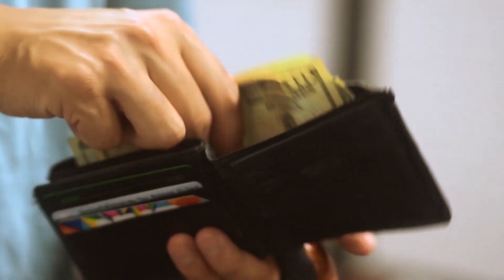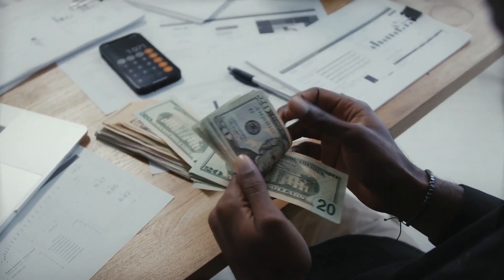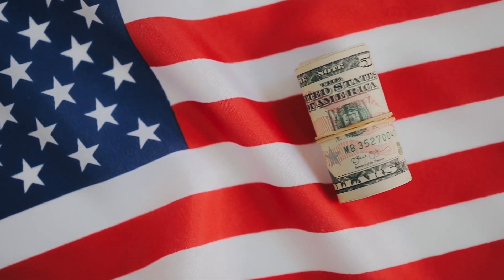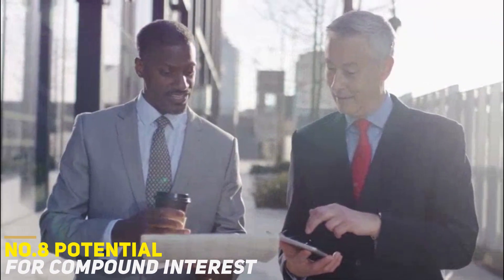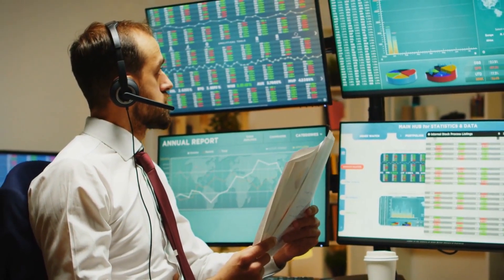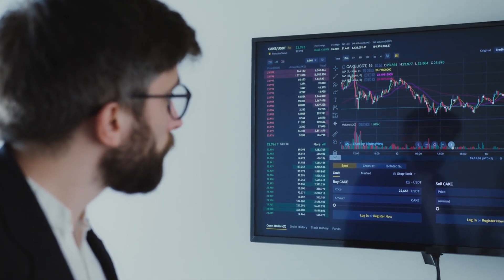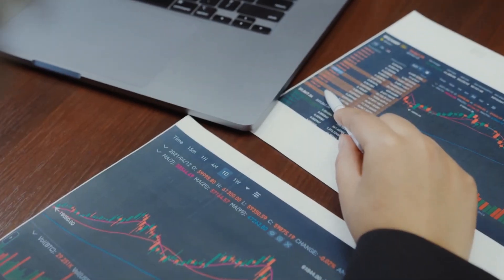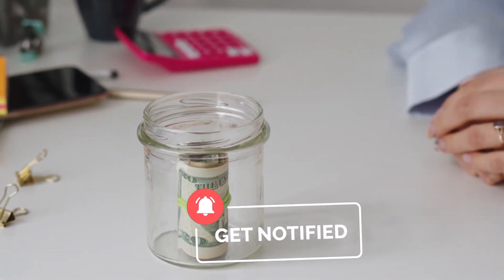Why Dollar Cost Averaging Is The Best Investing Strategy Ever Created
In this video, we're going to talk about the wonders of dollar cost averaging. Dollar cost averaging is one of the smartest investing strategies ever created and it's why so many people are wealthy and retired early.

Dollar cost averaging is a simple strategy that you can use to save your money and reach financial independence. By investing your money periodically over a period of time, you can avoid risk and build wealth over time. This is the perfect strategy for those of you who want to retire early or build a solid financial foundation for the future!

⛳ TIMESTAMPS ⛳
0:00 0 Dollar Cost Averaging -- The Easiest Way To Get Rich
1:38 Long Term Strategy
2:42 Example
3:22 Advantages
6:16 DrawBacks
7:36 Investing In S&P 500 With Dollar Cost Averaging
8:34 Things to Consider Before Investing Using Dollar Cost Averaging

Hey, I’m Financial Recap. On this channel I show you how to achieve financial independence and retire early. I will upload videos covering various money related topics like investing, early retirement, money save tips, and general wealth building on this channel.